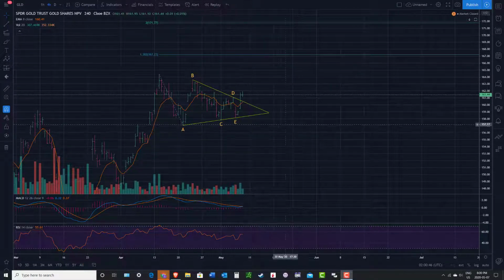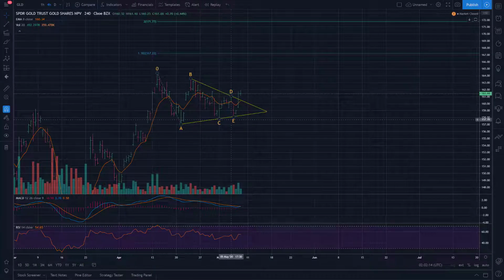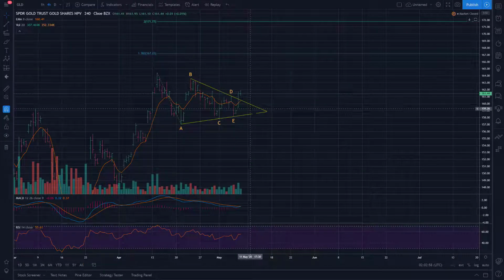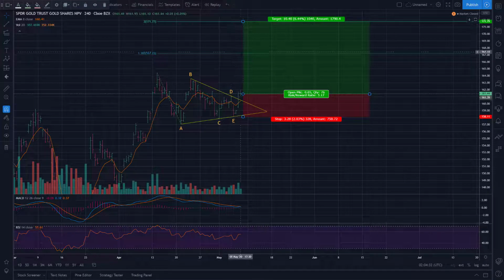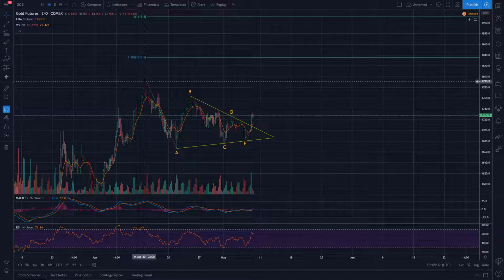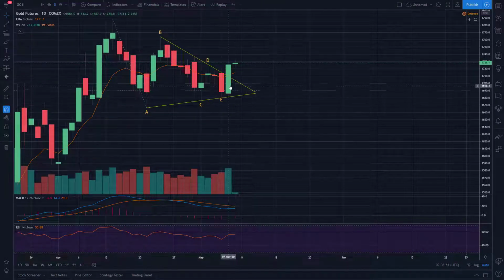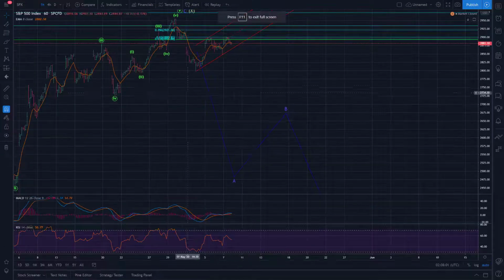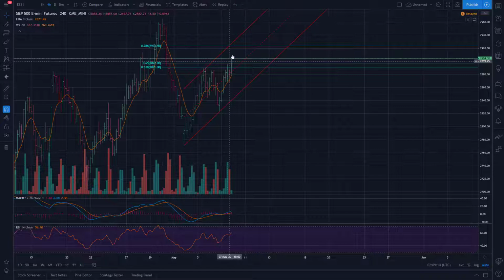GLD, /GC, SPX, May 7/20 (Golden opportunity? + quick SPX update.)